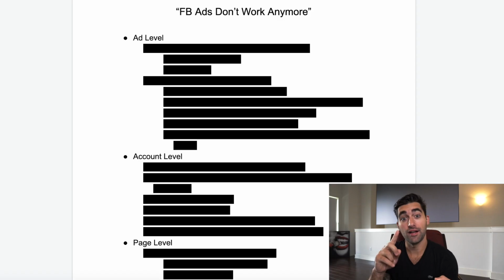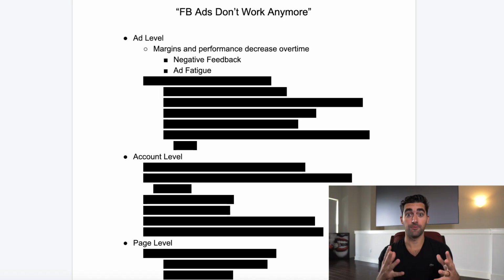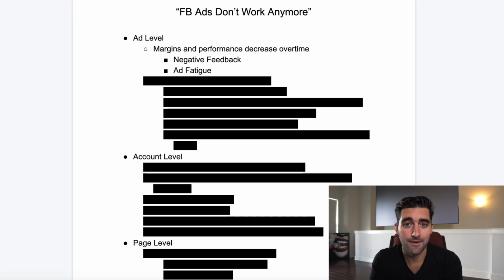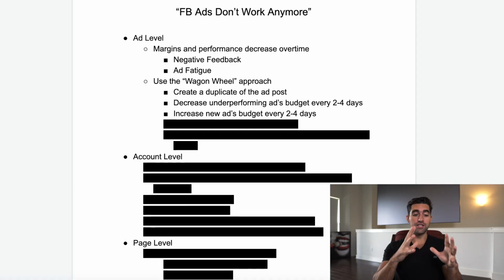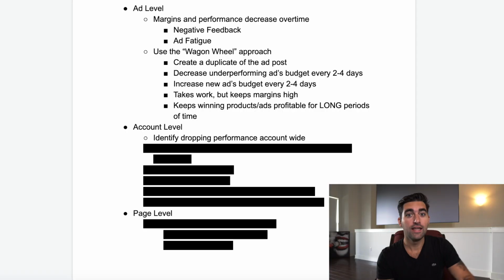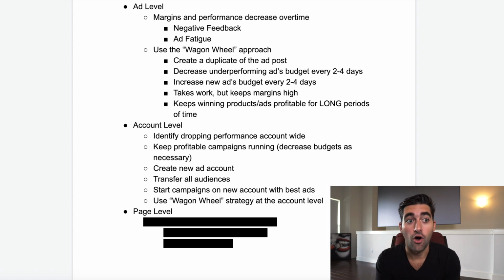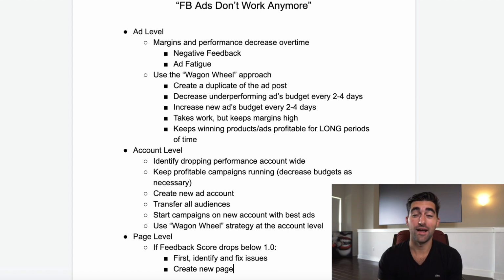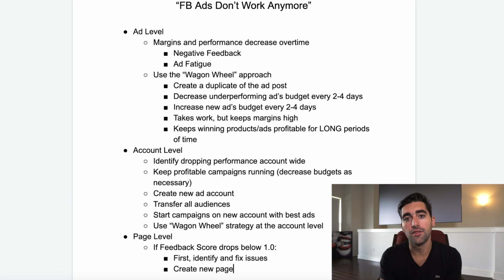How To Have Profitable Facebook Ads FOREVER Step-By-Step